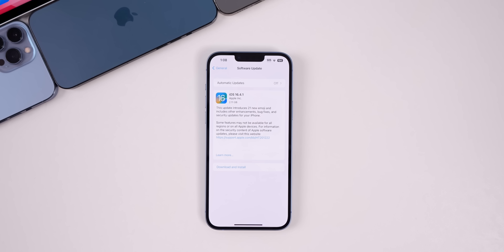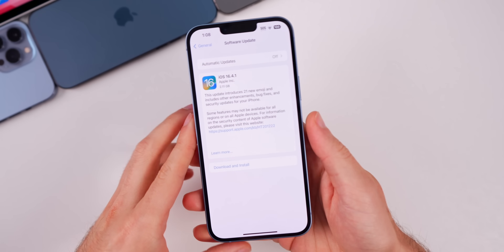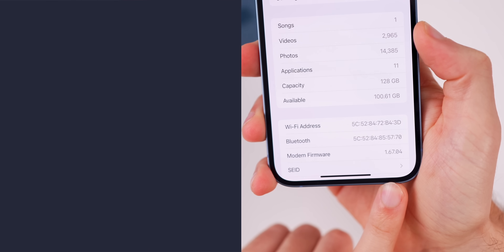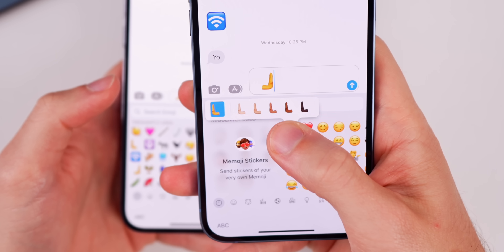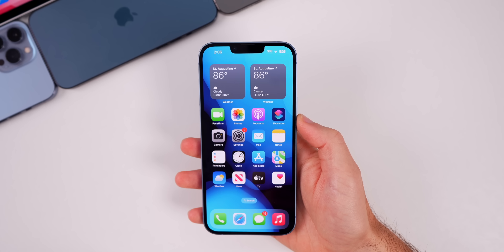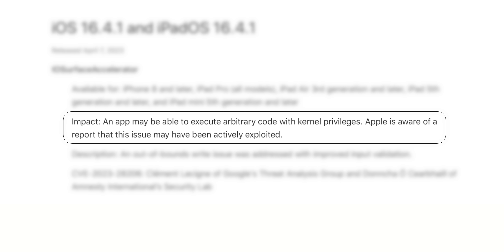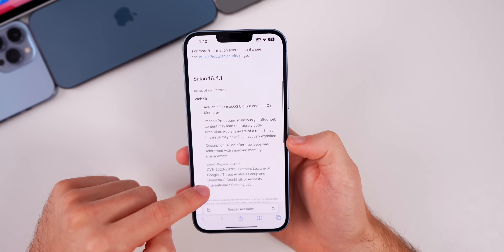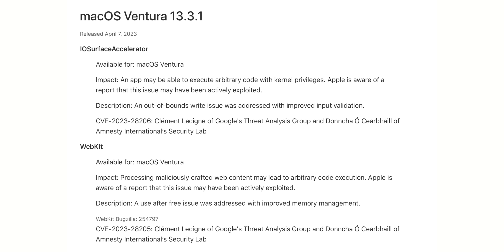iOS 16.4.1 Released - What's New?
iOS 16.4.1 Released - What's New? | iOS 16.4.1 Features, Changes & Bug Fixes

It hasn't even been 2 weeks since iOS 16.4 dropped and Apple is already throwing a new update at us - this time it's iOS 16.4.1! As usual with double point updates, this one is minor with a few bug fixes. However, there are a couple of major security patches that you need to be aware of.

So in this video, we're going to discuss what's new in the iOS 16.4.1 software update, including those important security updates, what's coming next, and if you should update or not. Enjoy!

Chapters:
0:00 Everything Released
0:49 Size, Build Number
1:33 What's New in iOS 16.4.1?
3:45 *Extremely important* security patches!
4:56 macOS 13.3.1 changes & fixes
5:39 iOS 16.4.1 Performance & Battery Life
6:55 Should you update to 16.4.1?
7:52 iOS 16.5 Release Date & iOS 17 Beta 1
8:59 iOS 16.4.2?
9:24 Closing Thoughts

What do you think of iOS 16.4.1 so far? Is it any better than iOS 16.4 for you?

▬ STAY UP-TO-DATE! ▬